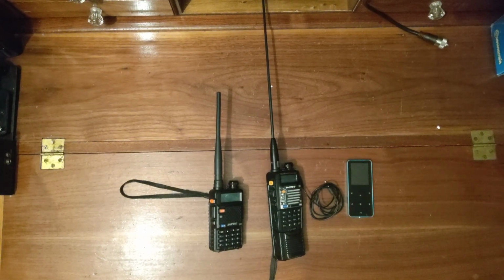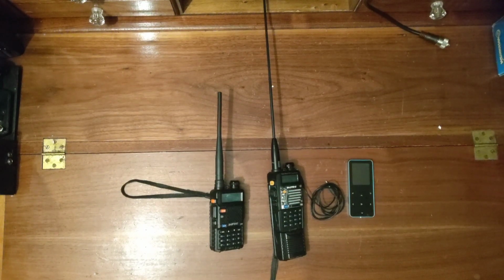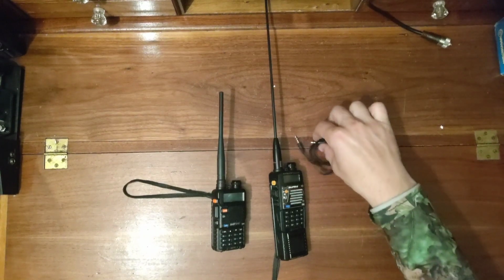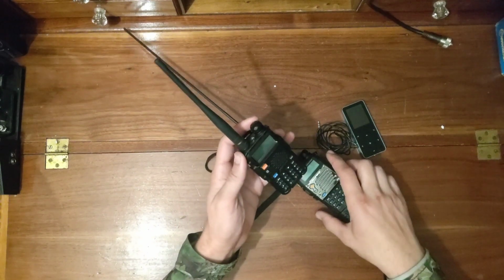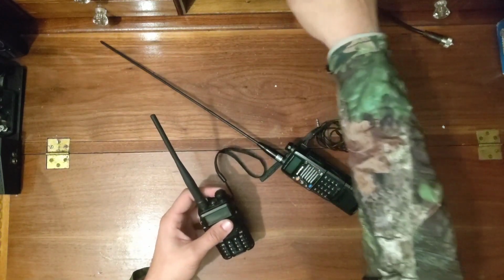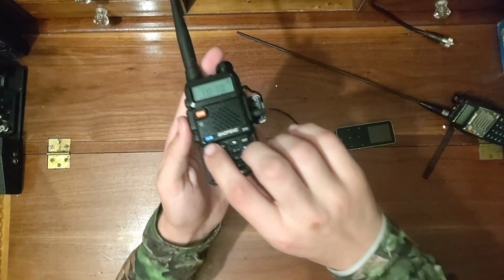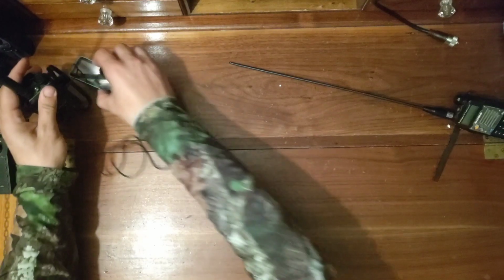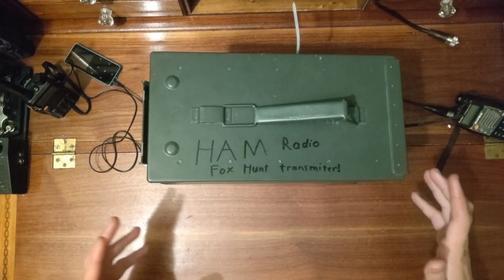How to make a homemade hidden transmitter on a budget.